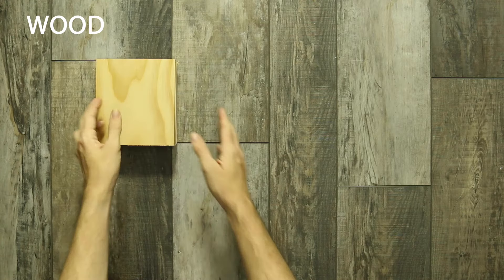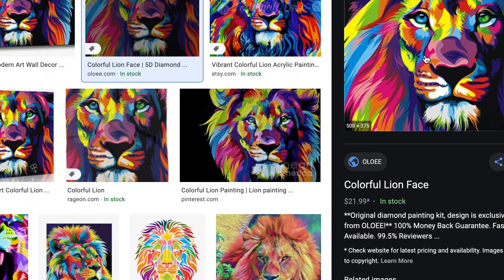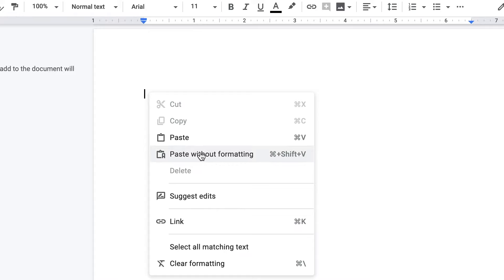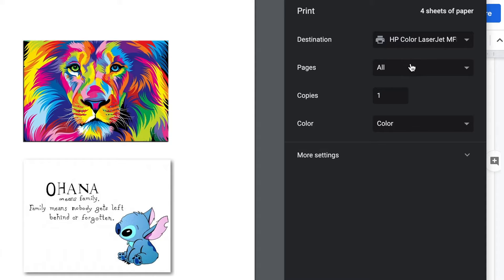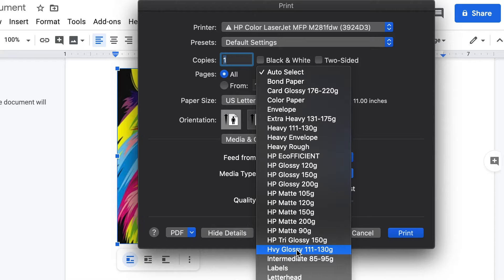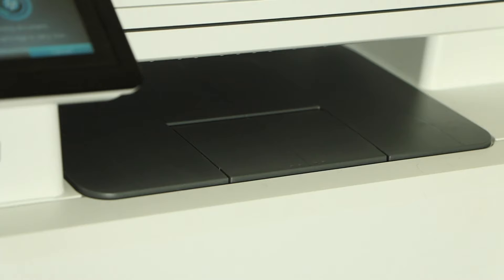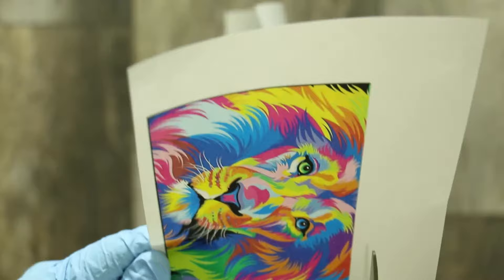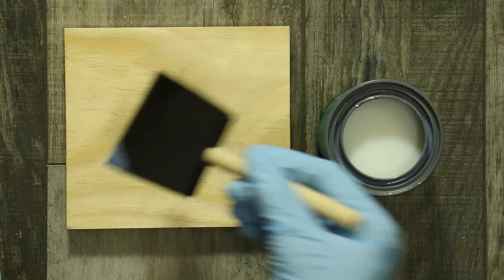How to transfer any photo to wood! (Easy no mess)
Today I show you how to transfer any photo to wood using label paper and polycrylic. This is great for colorful photos, black and white photos, or text.

Sponge brush
Label Paper

All my music come from Epidemic Music